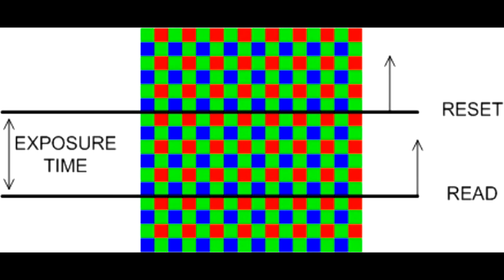ACSi_Rolling_Shutter_Tutorial.mpg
Matt Whalen of Applied Color Science explains how a rolling shutter image sensor works in digital cameras and shows the image artifacts that result and steps to take to reduce or avoid them.